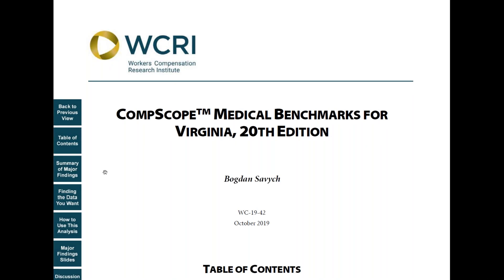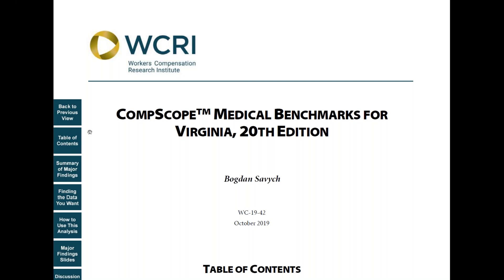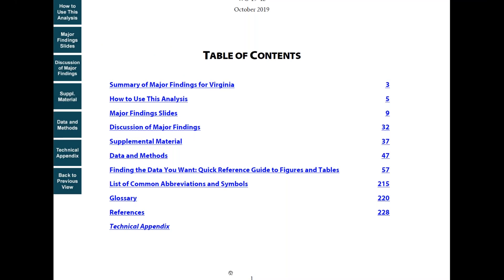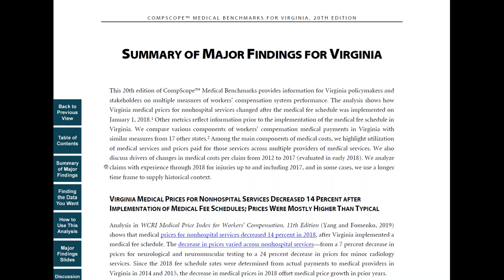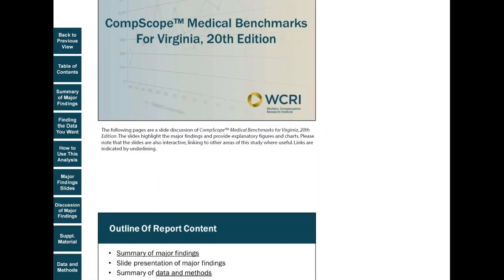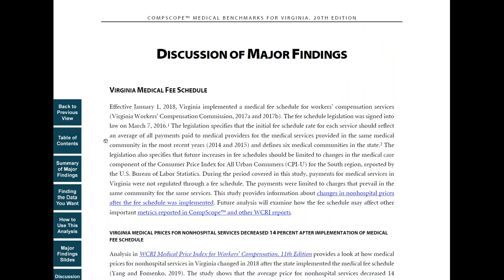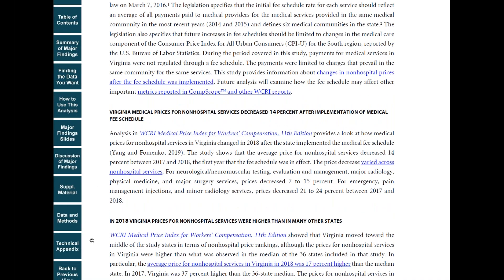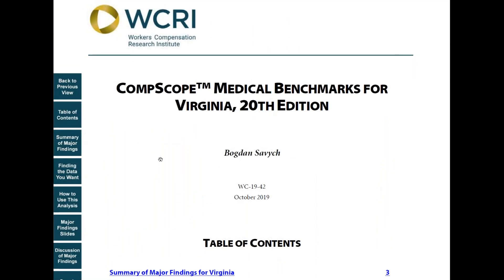CompScope™ Medical Benchmarks, 20th Edition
The factors behind trends in medical payments per claim in 18 state workers’ compensation systems and the impact of legislative and regulatory changes on those costs are examined in this 20th edition of CompScope™ Medical Benchmarks.

The studies examine trends in payments, prices, and utilization of medical care for workers injured on the job. They provide analyses of recent costs and trends for policymakers and other system stakeholders, reporting how medical payments per claim and cost components vary over time and from state to state. The studies cover the period from 2012 through 2017, with claims experience through March 2018.

The 18 states in the study ― Arkansas, California, Florida, Georgia, Illinois, Indiana, Iowa, Louisiana, Massachusetts, Michigan, Minnesota, New Jersey, North Carolina, Pennsylvania, Tennessee, Texas, Virginia, and Wisconsin ― represent more than 60 percent of the nation’s workers’ compensation benefit payments. Individual reports are available for every state except Arkansas and Iowa.